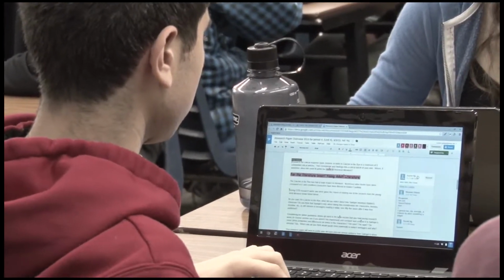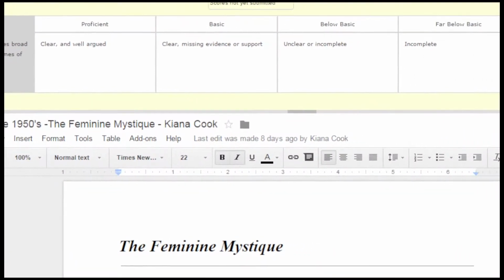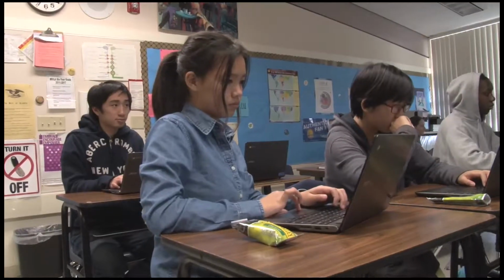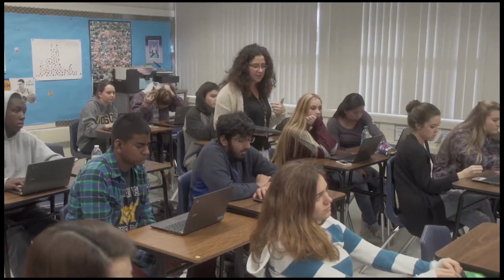Learning in the Cloud: Mountain View Los Altos High School Foundation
Preparing students for a digital future.  Overview of the cloud learning program in the Mountain View and Los Altos high schools.  Made possible through donation of Chromebooks by the MVLA Foundation and matched by Google.